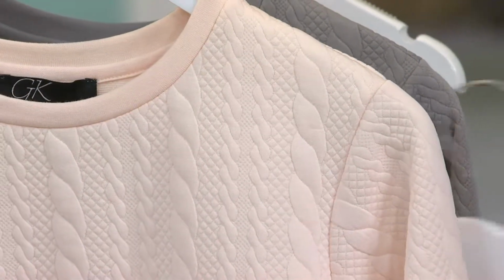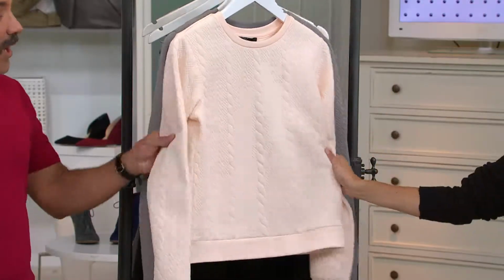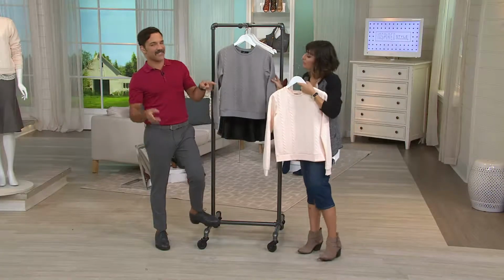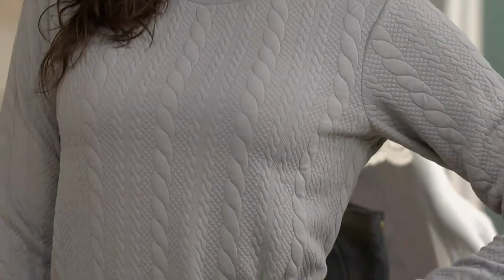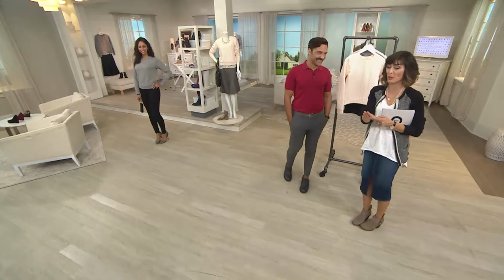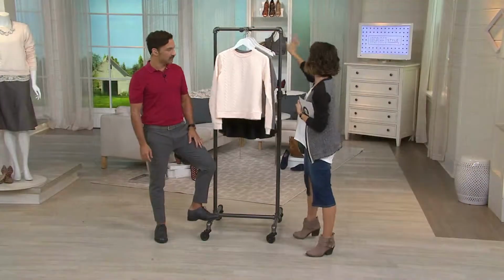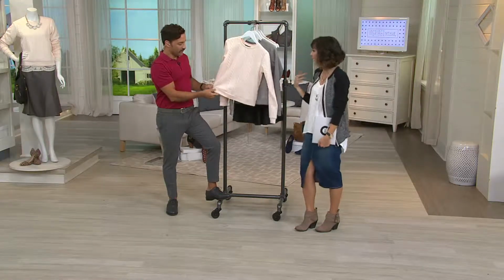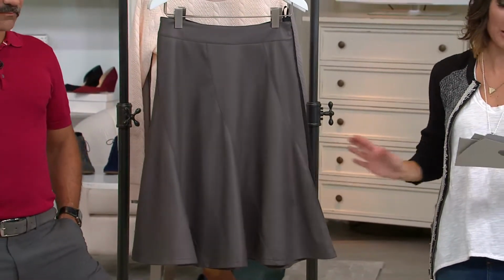GK George Kotsiopoulos Quilted Jacquard Knit Top with Amy Stran